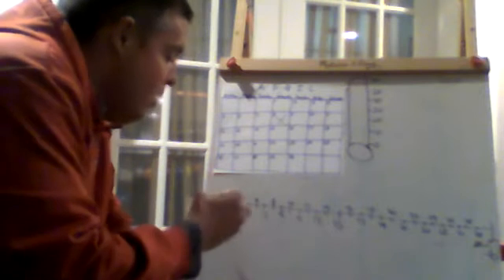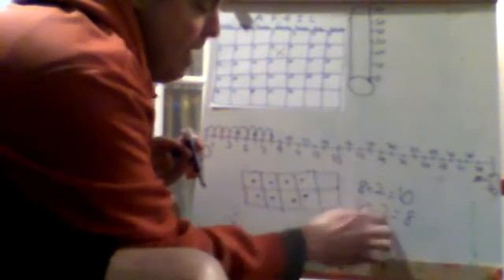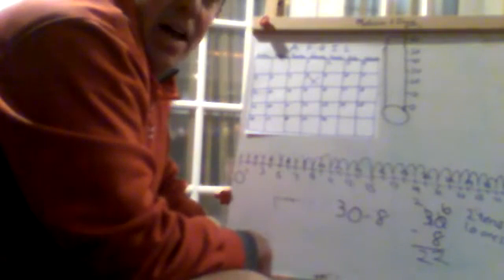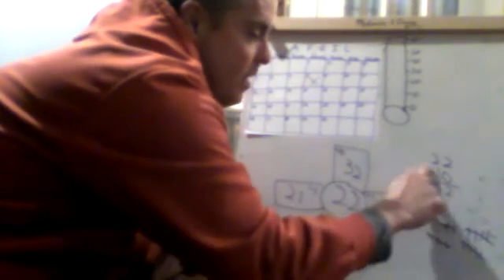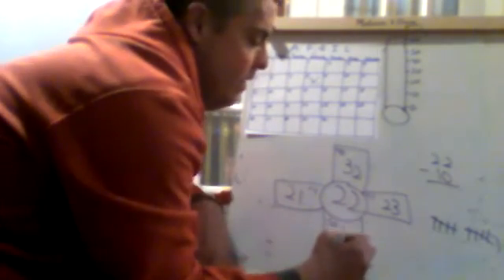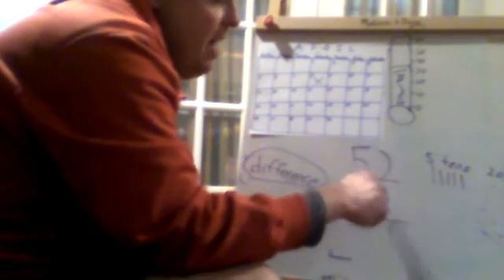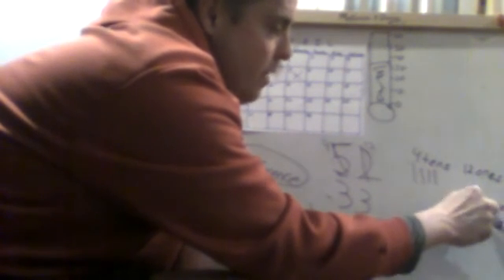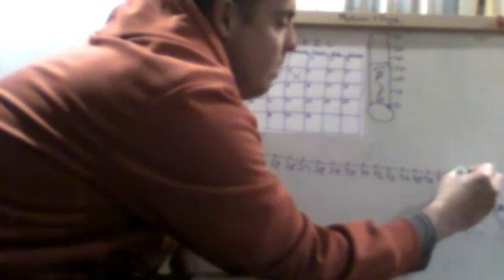Math spring PBL 3